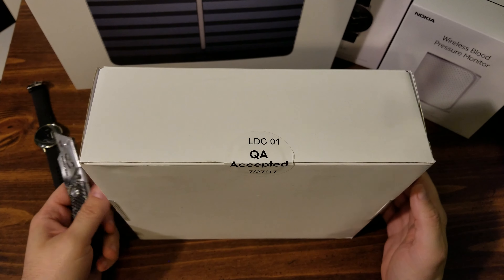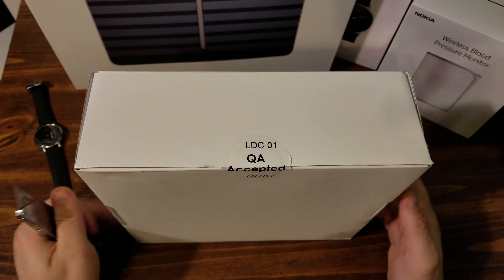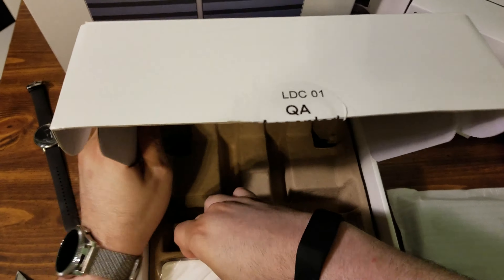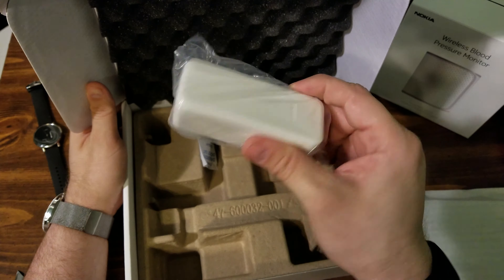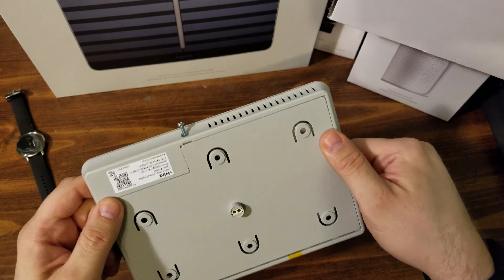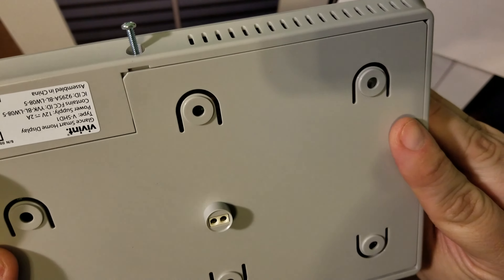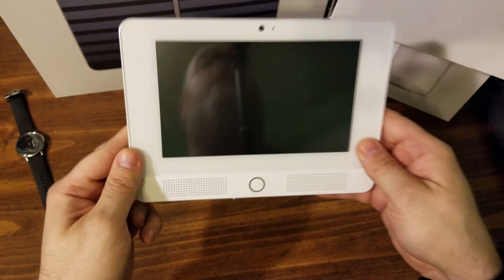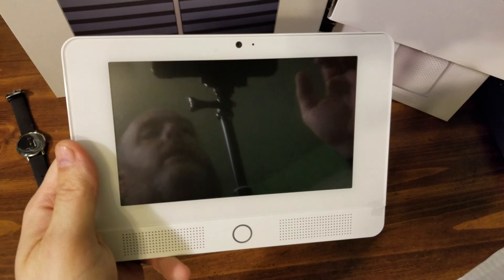Unboxing the new Vivint Glance Panel from Vivint Home